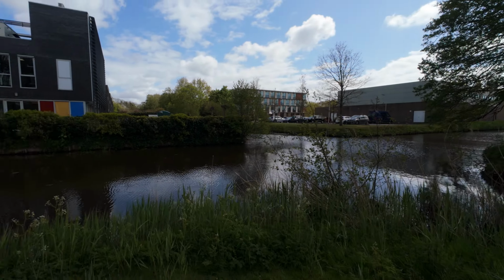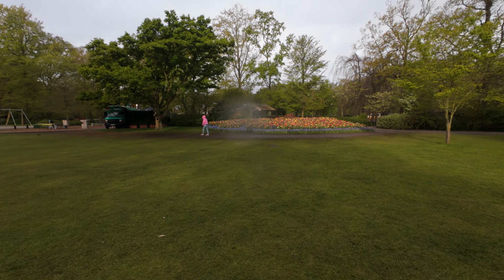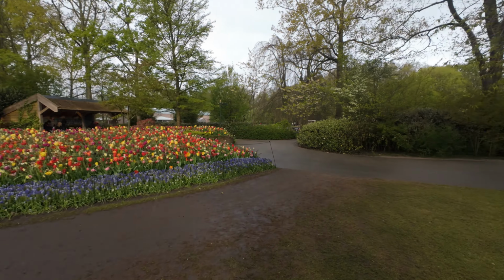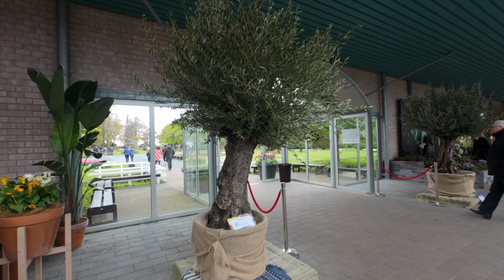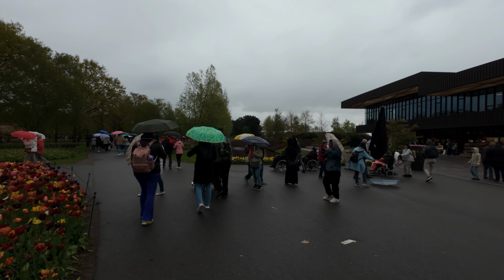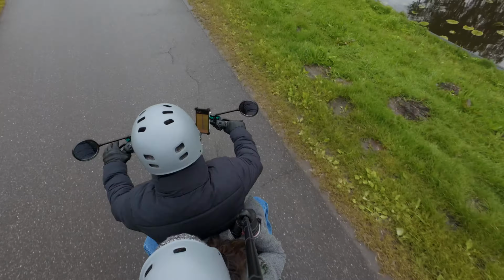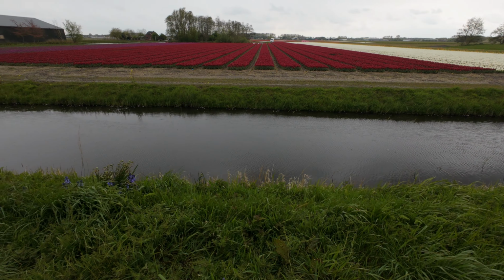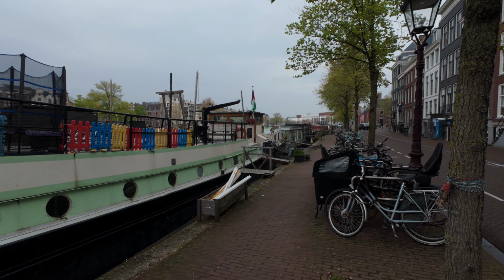Hillegom Tulip Fields - Keukenhof & Kings Day in Holland